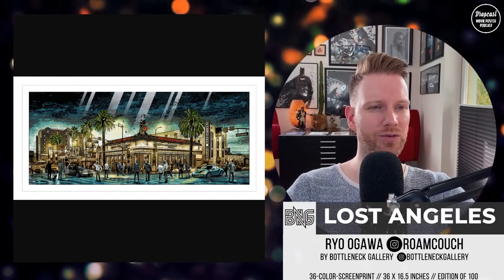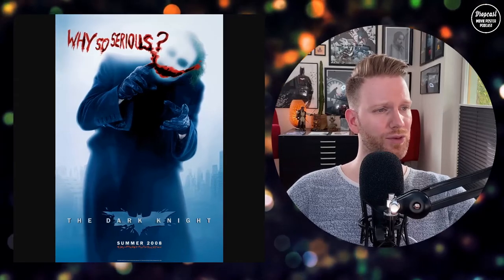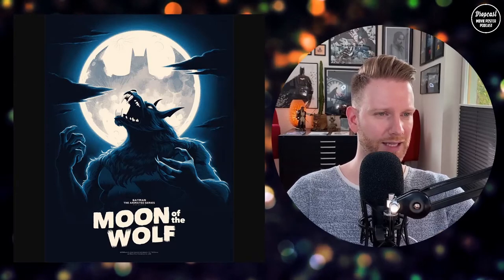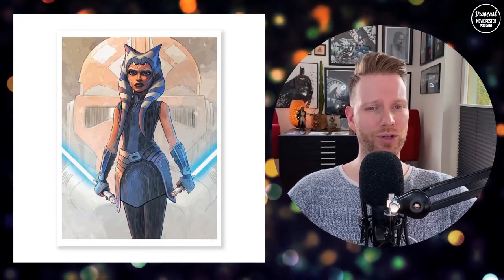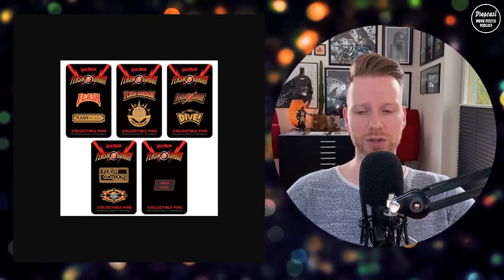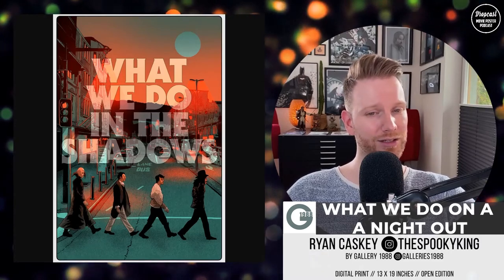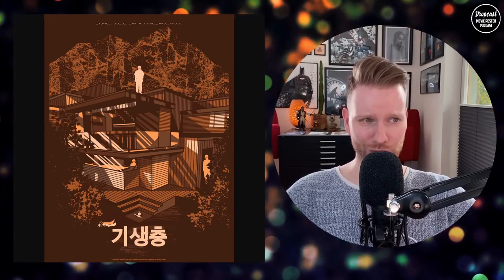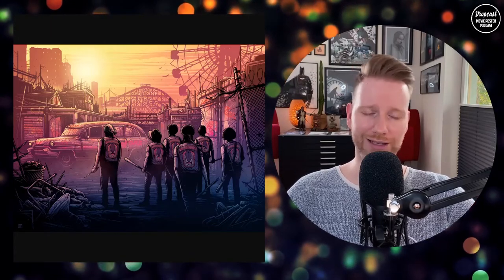DROPCAST - Movie Poster Podcast - Releases and Back to the Future by Royalston Design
This format ist part of the Instagram Blog Drop, you can find us under @dropmagofficial. We do reviews, news, and interviews that all have to do with the film business.

Today we will talk classics and Crazy 4 Cult Exhibition by 1988 before we talk to our headliner @royalstondesign and take a closer look at his genius Back to the Future concept.